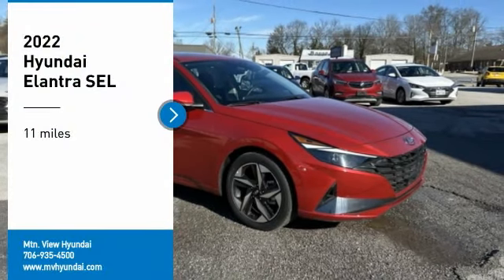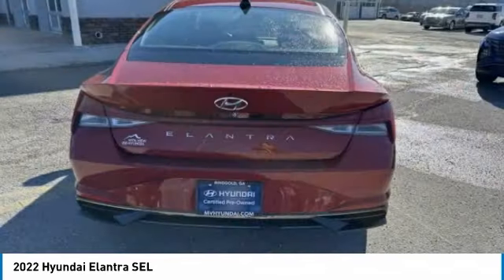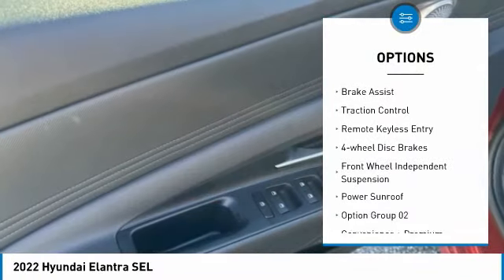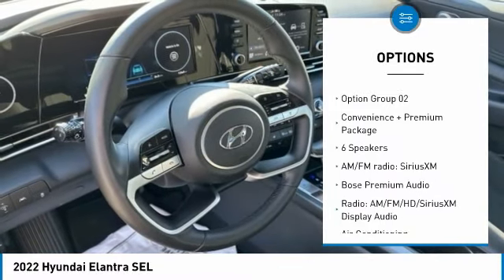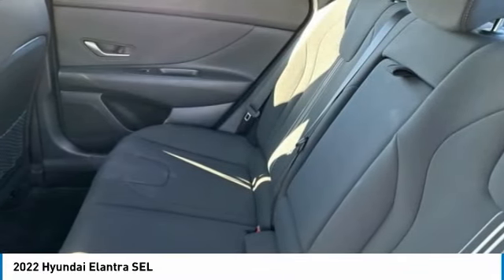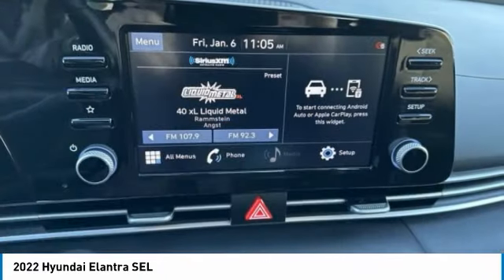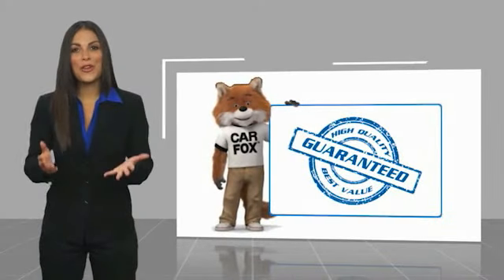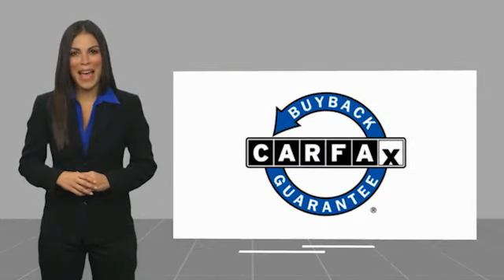2022 Hyundai Elantra SEL Scarlet Red Pearl in Chattanooga 22440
10yr / 100k Mile Warranty, Complimentary Maintenance for 3yr/36k Miles, Apple CarPlay / Android Auto, Bluetooth, Lane Keeping Assist, Rear Cross Traffic Collision Assist, Forward Collision Assist, BACKUP CAMERA, BLIND SPOT MONITOR, Blue Link Connected Serives 3-years, Moonroof / Sunroof, Convenience + Premium Package, Electronic Parking Brake, Forward Collision Avoidance Assist, Full 10.25 LCD TFT Cluster, Heated Front Seats, Heated Outside Mirrors, Leather-Wrapped Steering Wheel, Option Group 02, Smart Cruise Control w/Stop & Go, Wireless Device Charging.brbrbrTake advantage of Americas best warranty - 10 Year, 100,000 mile powertrain limited warranty! And, Hyundai Assurance. Proudly serving as North Georgia's only Hyundai dealer! Located in Ringgold, Ga, you can buy with confidence knowing Mtn. View Hyundai is family-owned and will treat you like family. With all makes and models of Pre-Owned vehicles in addition to our robust selection of Hyundais at the areas lowest prices, choose Mtn. View Hyundai for all of your automotive needs. Convenient to Chattanooga, Cleveland and Dalton, visit us today at 7154 Nashville Street, Ringgold, GA 30736 Hyundai Elantra Scarlet Red Pearl